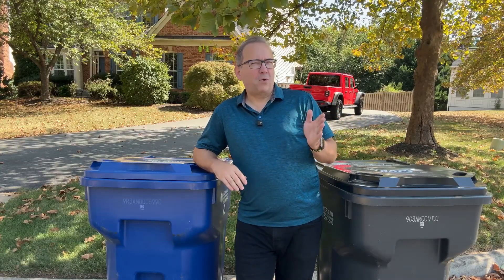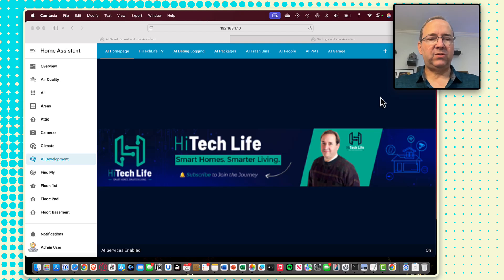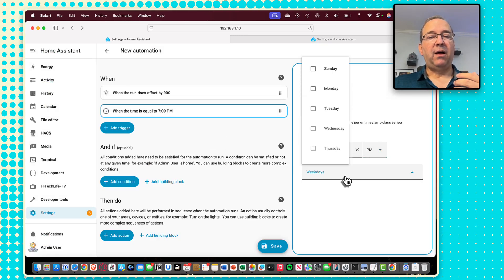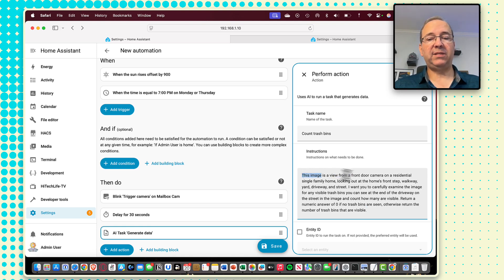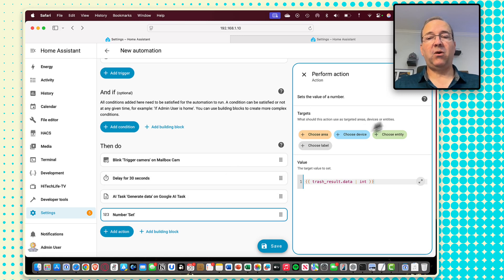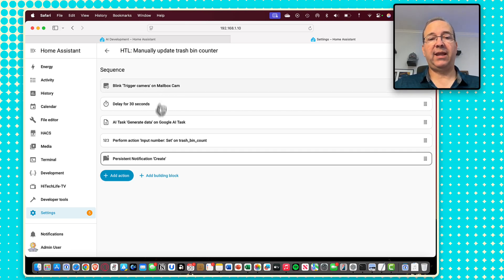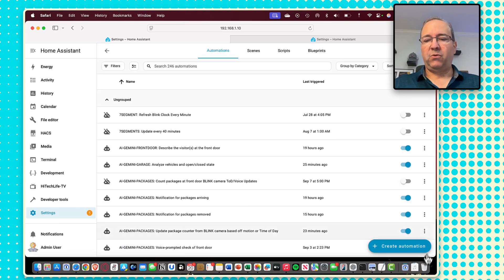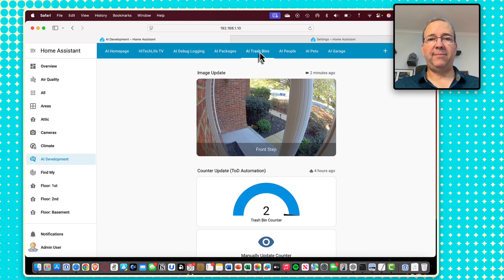Next-Level Home Automation! Smart AI "trash day" bin reminders!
Discover how the new AI vision features in Home Assistant 2025.8 can integrate with Google Gemini to remind you if you've forgotten to put your trash bins out for trash collection day!

Exactly What I’m Using:

Raspberry Pi 4 (2GB RAM)
Blink Outdoor Camera (single camera link, if you need the full Blink system use instead)

Other Hardware Worth Considering:

Raspberry Pi 5 (8GB RAM)
Home Assistant Green